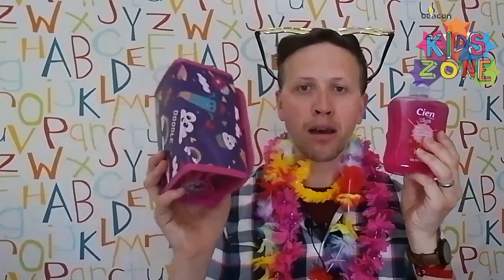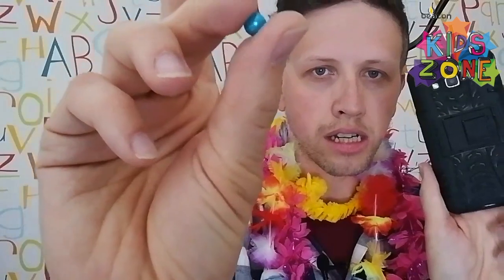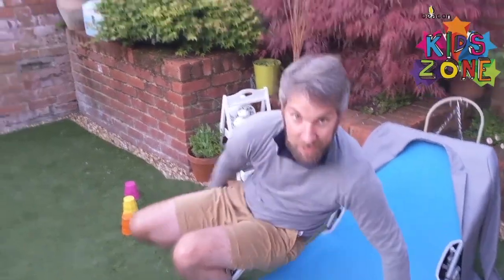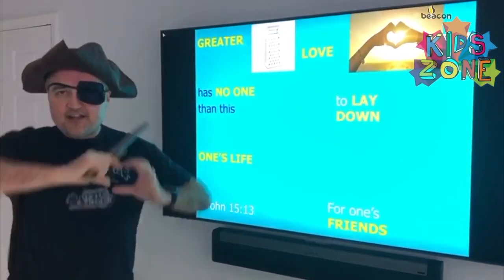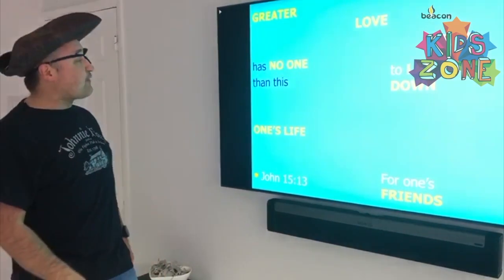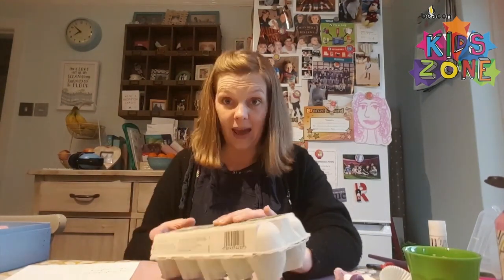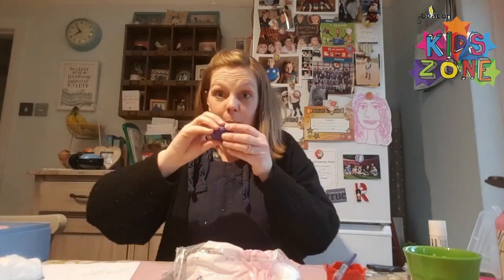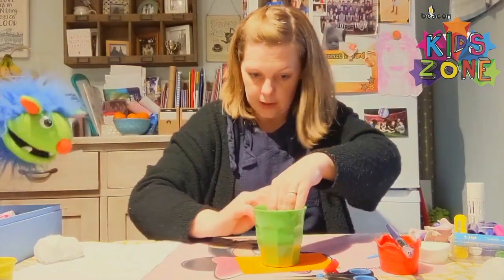Kids Zone At home 26.04.2020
Join Sarah and the gang for Part 2 of Seek and Save